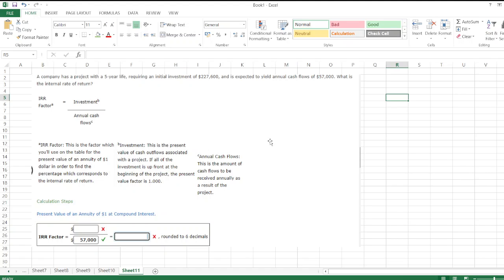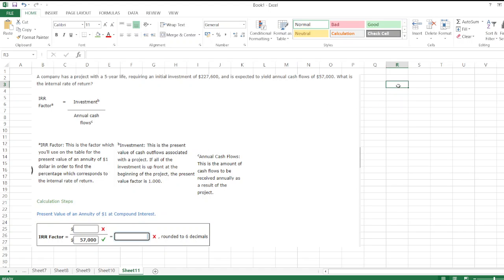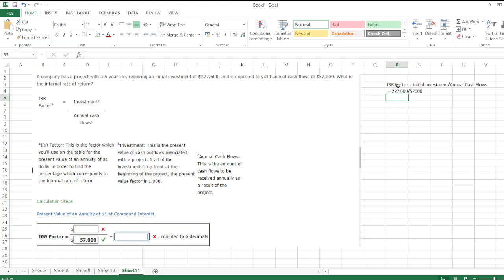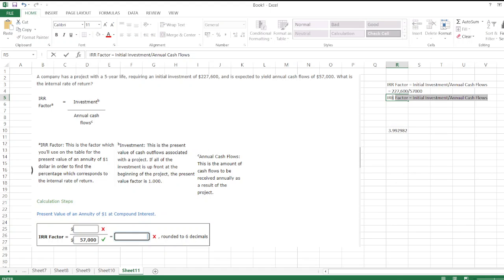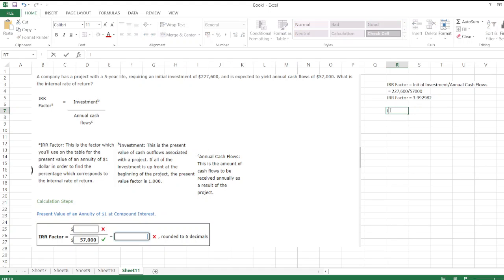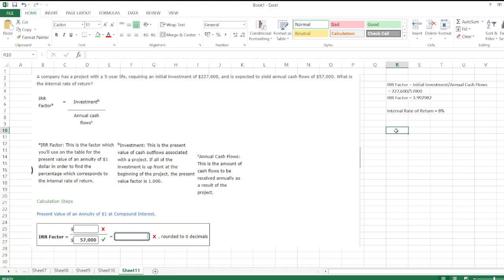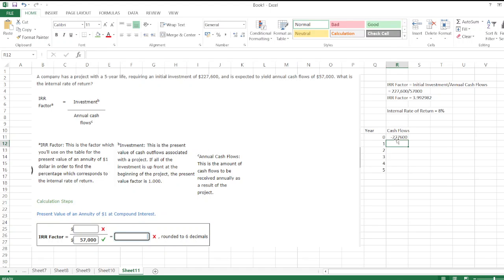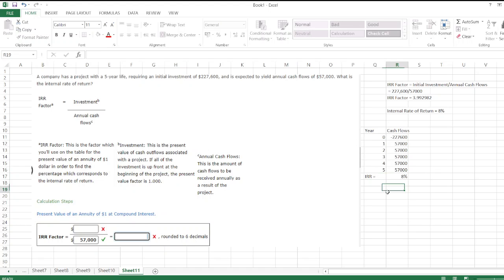A company has a project with a 5 year life requiring an initial investment of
A company has a project with a 5 year life requiring an initial investment of $227,600 and is expected to yield annual cash flows of $57,000. What is the internal rate of return.